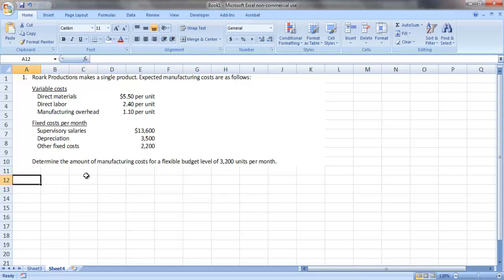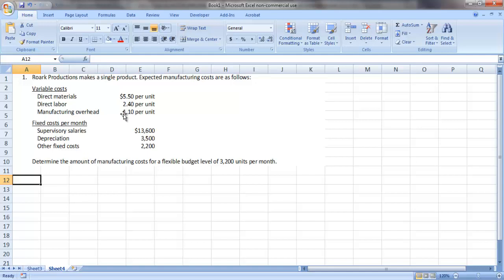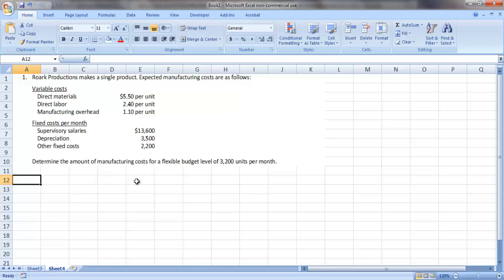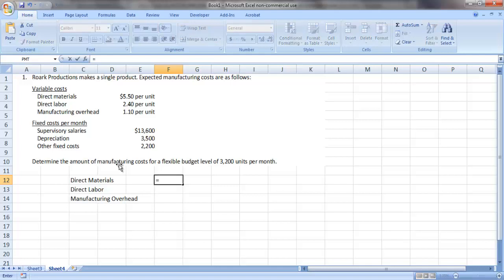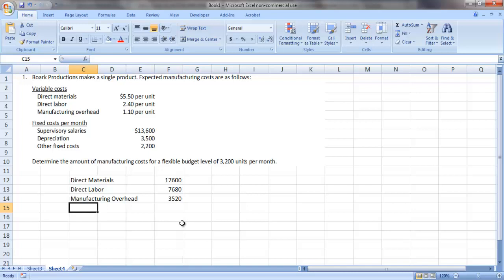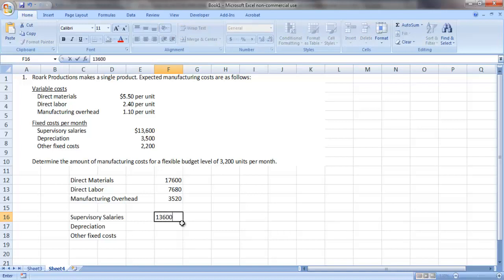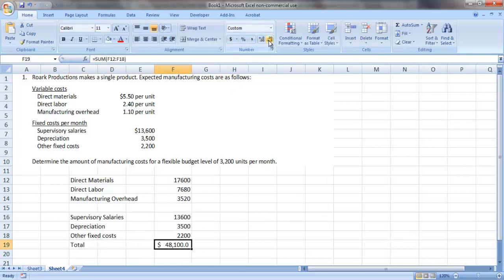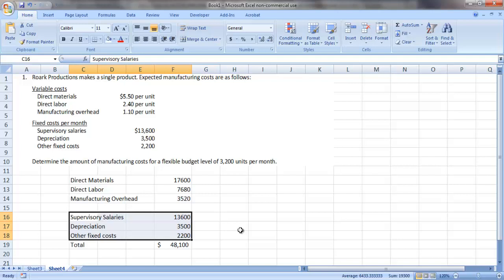ACC 121 - Preparing a flexible budget